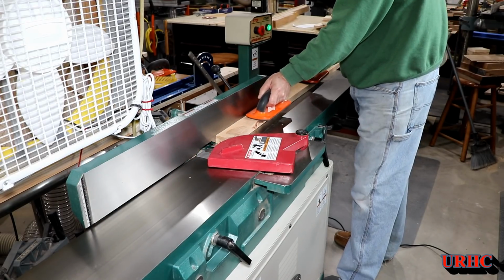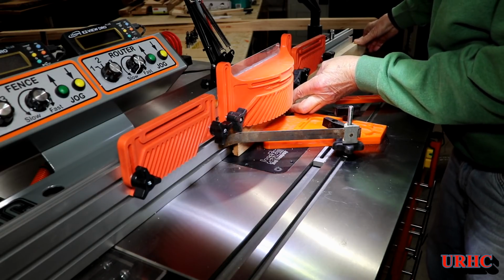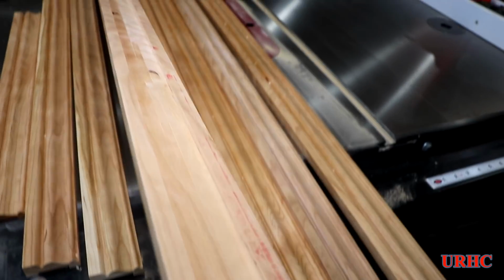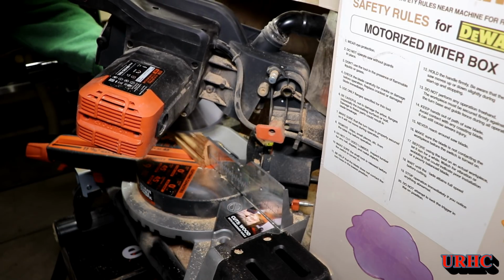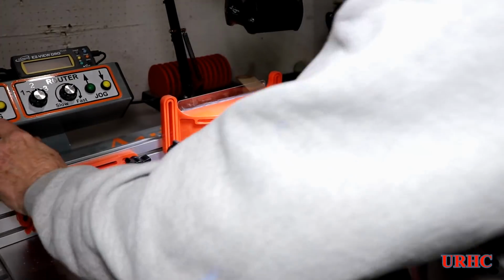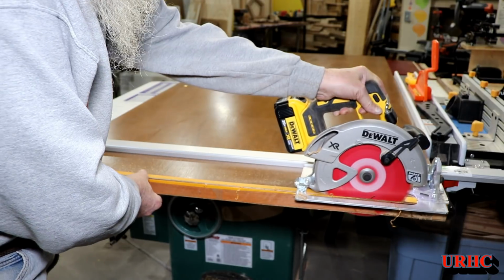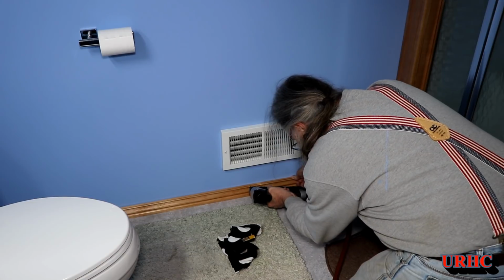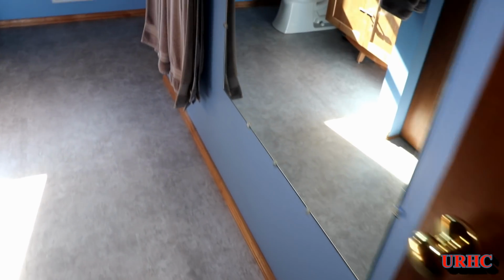Guest Bath Part8 Making Moldings And Trim, Cleaning Up Loose Ends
This is the next update about refreshing our guest bathroom. Machining wild cherry moldings using MLCS router bits, Installing the moldings and shower surround trim along with cutting down hollow doors.